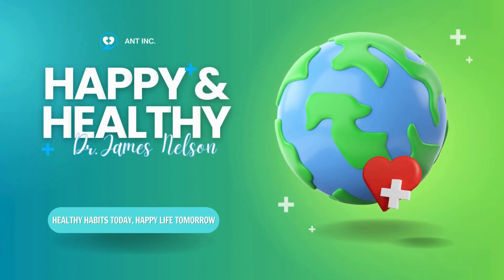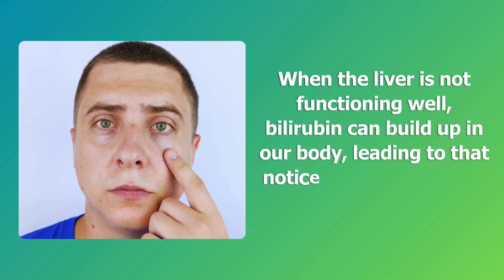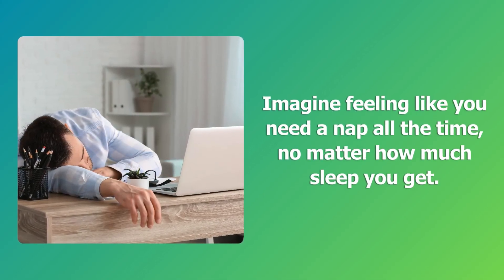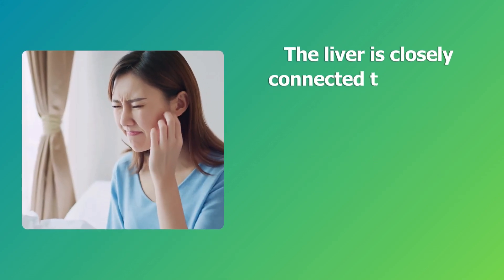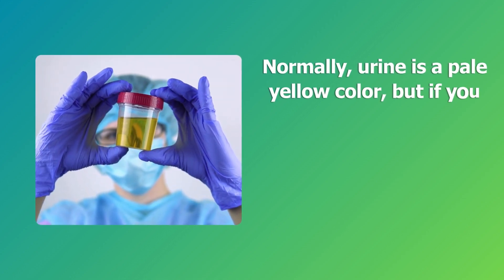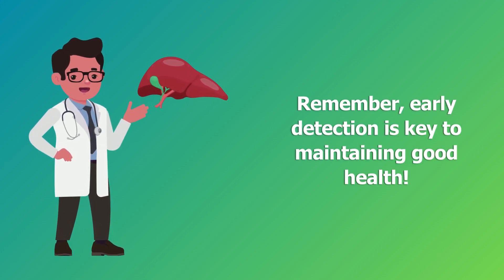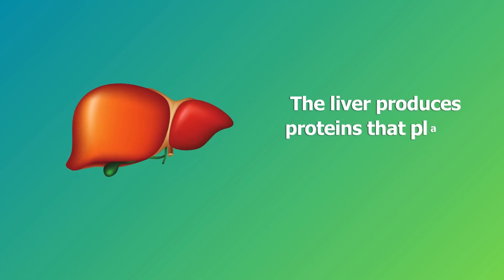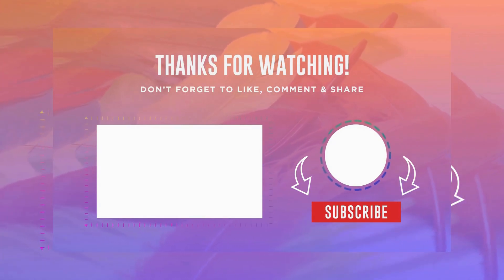Is Your LIVER DYING ? 6 Early Signs That You Have Liver Damage YOU MUST KNOW! | Happy Healthy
Are you unknowingly putting your liver at risk? In this important video, we reveal the 6 early signs of liver damage that you absolutely must be aware of! The liver is one of the most vital organs in your body, responsible for detoxifying harmful substances and maintaining overall health. Ignoring these early warning signs could lead to serious health issues.
Hello, everyone!
We want to extend a big thank you for being part of our YouTube community.
I am James Nelson, and it's a true privilege for me to be the face of the esteemed Happy and Healthy team.

Our channel is your go-to hub for valuable insights into nutrition, vitamins, and the wholesome world of natural foods.

Remember, in the realm of nutrition, the choices in their purest form pave the way for the grandest well-being outcomes. Happy & Healthy channel is your compass, guiding you towards unveiling the transformative power of unadulterated, nature-blessed nourishment, ultimately leading you to a healthier and more joyous version of yourself.